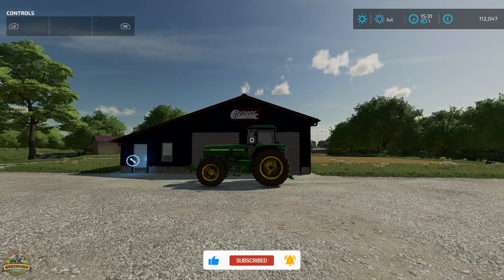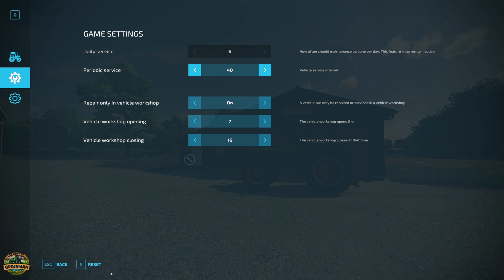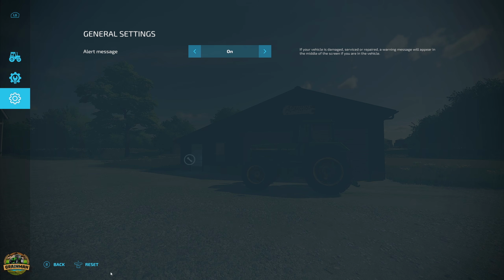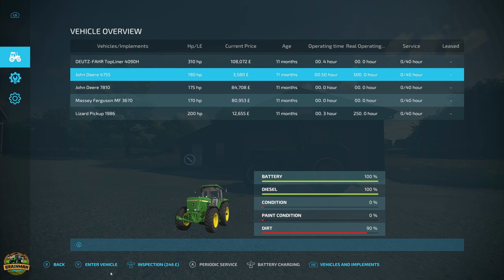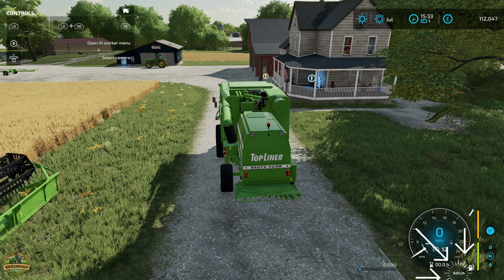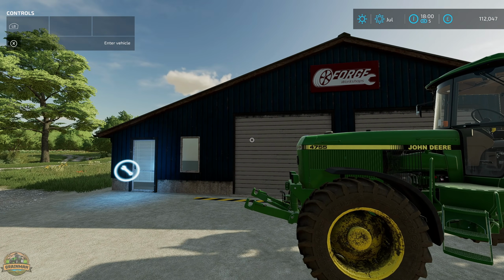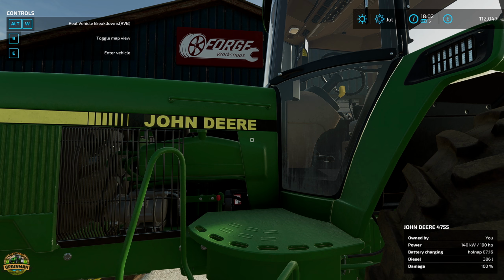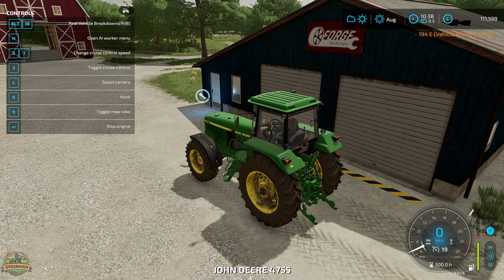AMAZING NEW REALISM MOD COMING TO FS22!! REAL VEHICLE BREAKDOWNS MOD 🛠️🔧| GRAINMAN EXPLAINS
In this episode of GrainMan explains we take a deep dive look into an upcoming mod called Real Vehicle Breakdowns.

We take a look into the basic functionality of the mod and how to inspect and repair your machinery.

🔷Useful Information
🎼🎬 Video effects that are featured in this episode are included as part of Adobe Premiere or Wondershare Filmora.
🎼 Additional Music & Sound effects come from Epidemic Sounds.